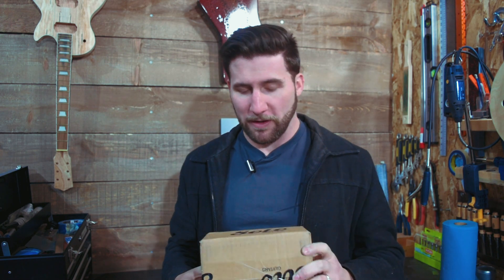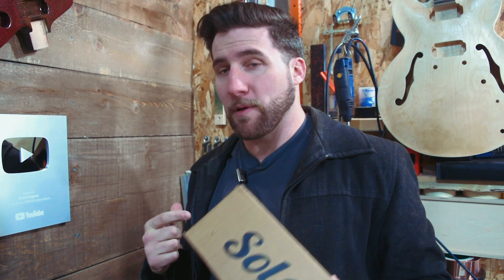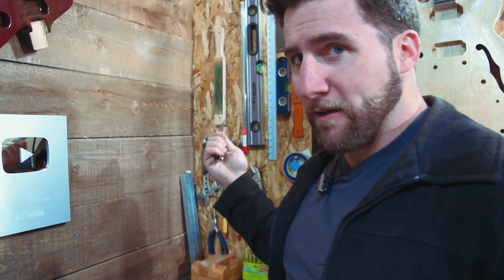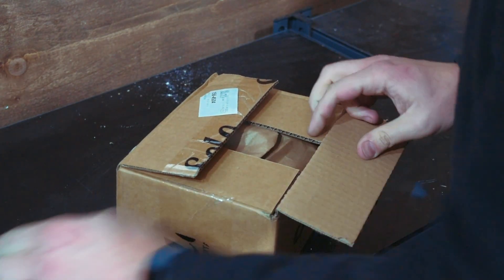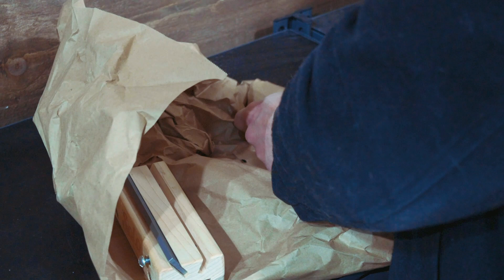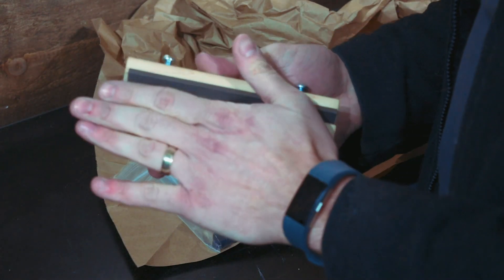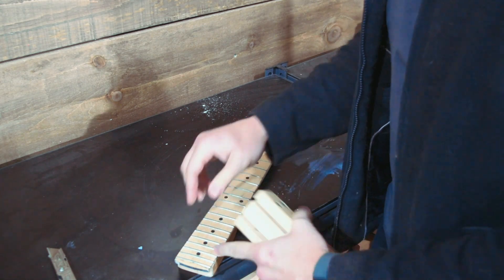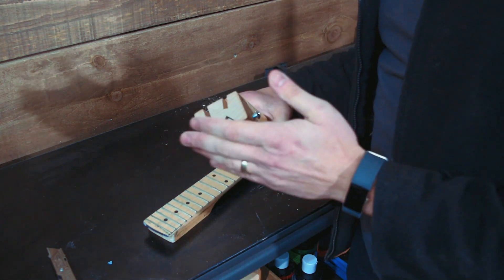New Fret Work Tools! (Unboxing)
In this video we are taking a look at some new fret work tools from Solo Guitars. These are great items for both hobbyists and professional luthiers and guitar techs, and will be helpful to anyone installing and working on frets.

Find these tools: Check out the guitar kits and luthier tools I use

(commission link)